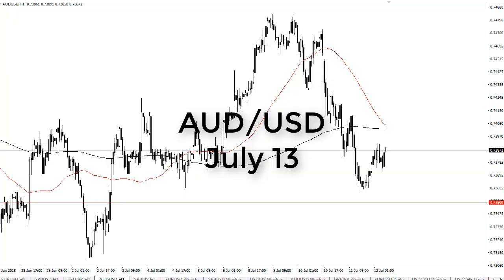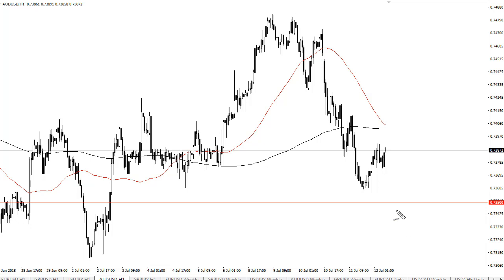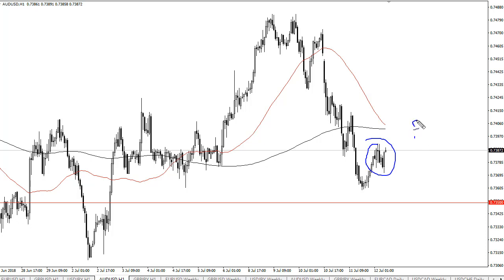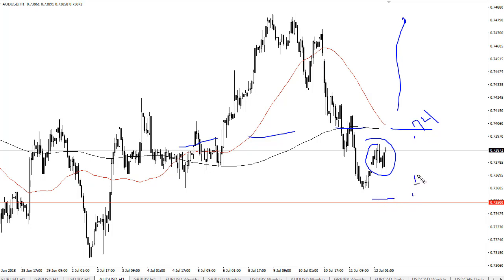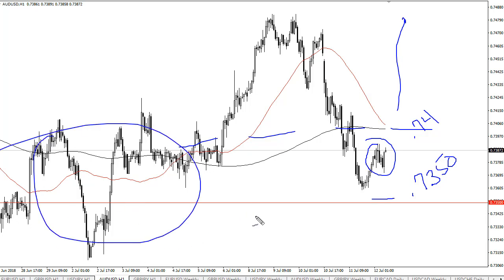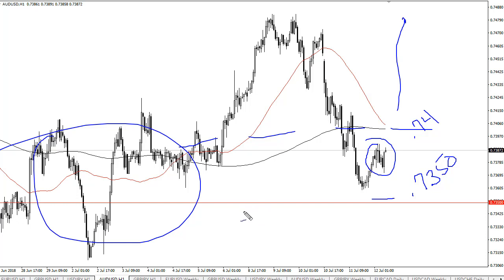AUD/USD Technical Analysis for July 13, 2018 by FXEmpire.com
The Aussie dollar has been a bit range bound during the day on Thursday, as we hover just below the 0.74 level. For the full article go - AUD/USD Forecast July 13, 2018, Technical Analysis. Find more information about Forex and Commodities News Technical Analysis Fundamental Analysis and Brokers on FX Empire